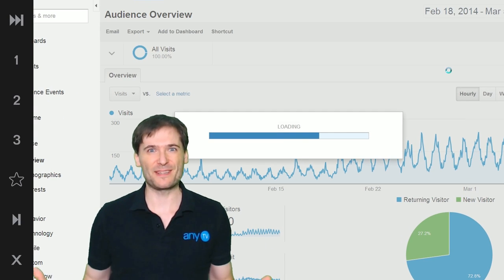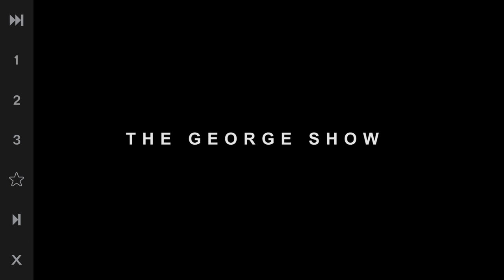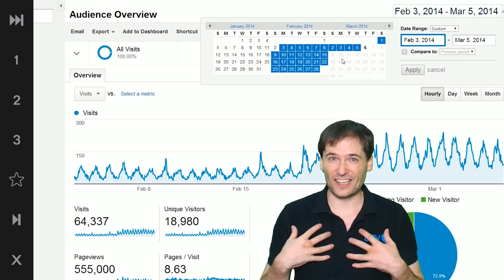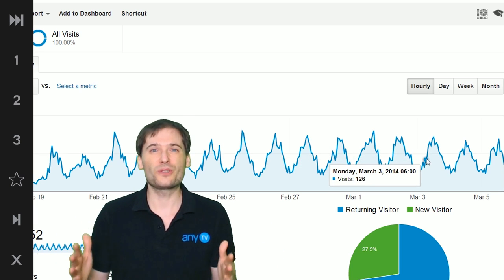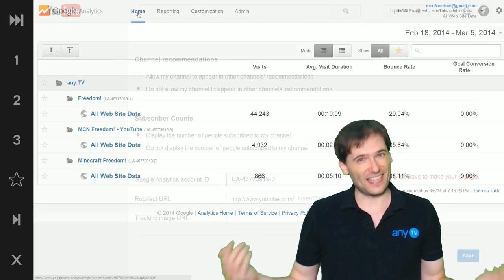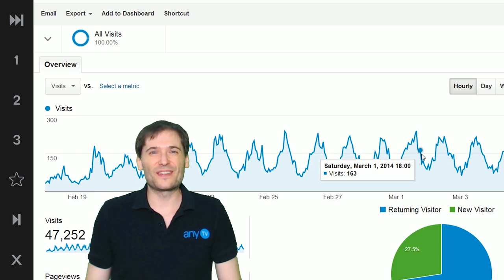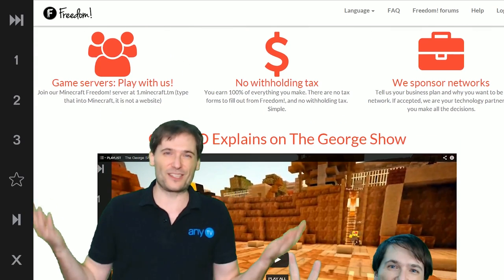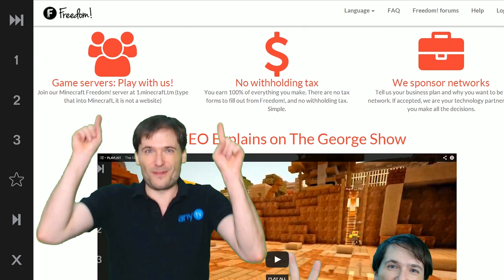★ When should I upload videos?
▼ Links

▼ Heartbeat

▼ Freedom!

Be free.

▼ Network

▼ Music

Music

Discover any.TV!